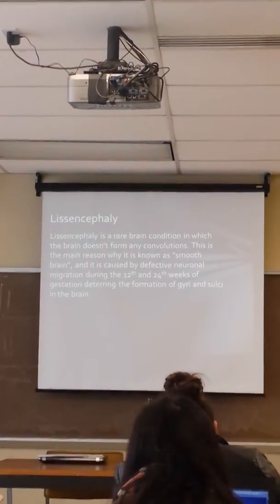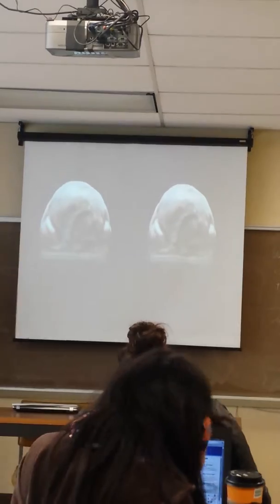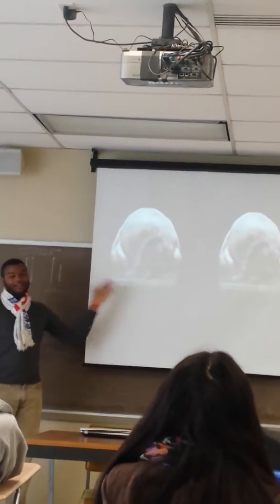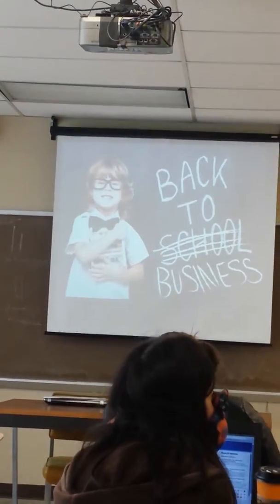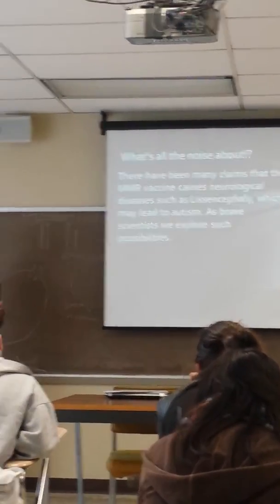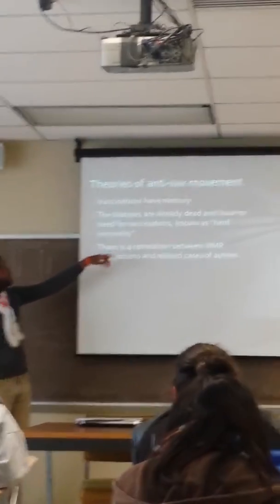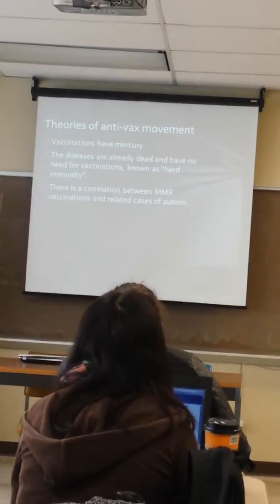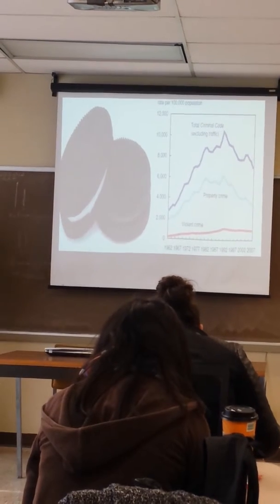Can MMR vaccines lead to Lissencephaly and Autism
Although I wasn't able to get to it there are miners in Bangladesh suffering from mental illnesses from over exposure to mercury. I am not disputing the effect of mercury on neurological functions, just disputing that there is mercury present in the vaccines. If at all present, that there isn't enough mercury causing diseases. This is a link to my paper going into more detail about the problem and the detrimental effects of the theories.